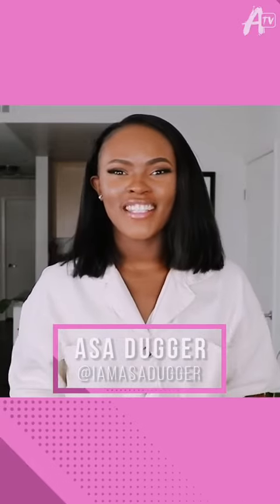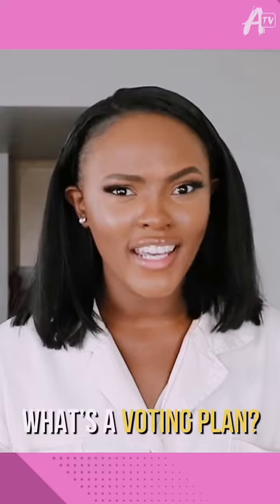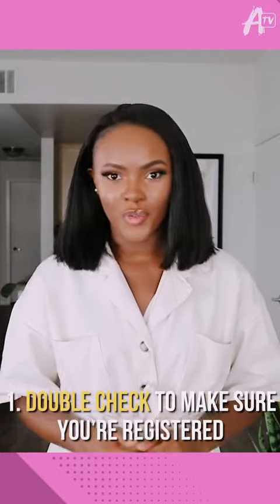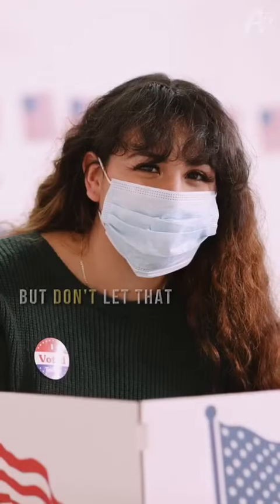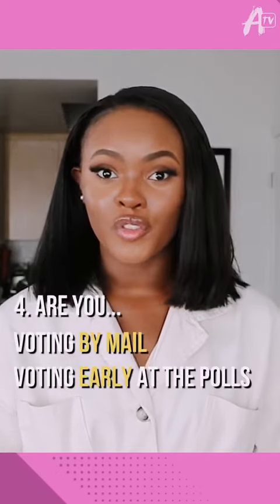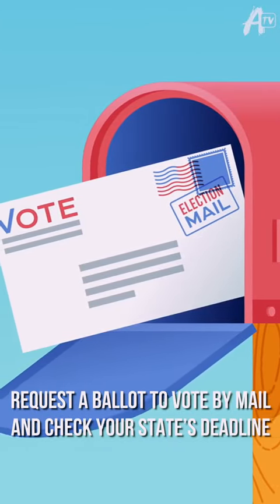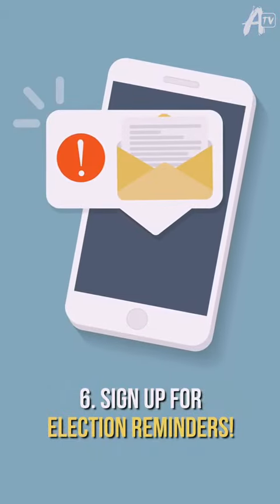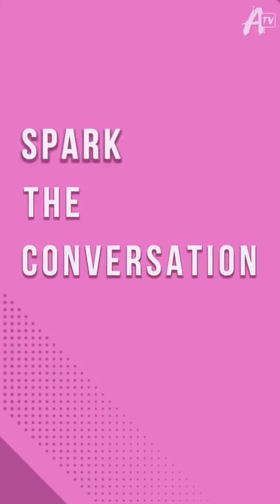October 28, 2020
Video from Ghandi 👑